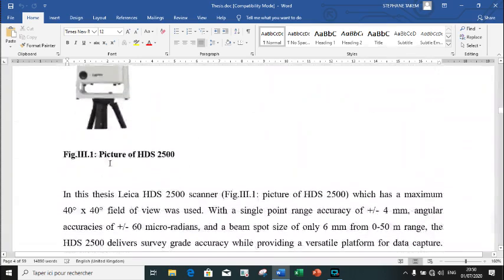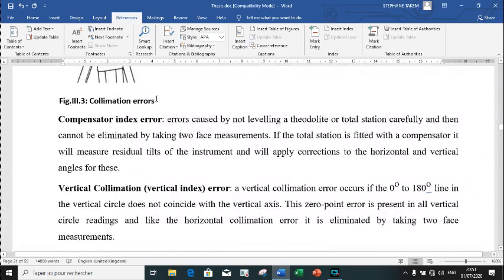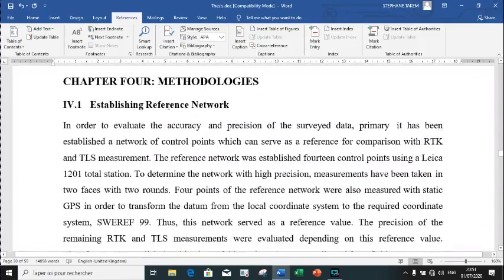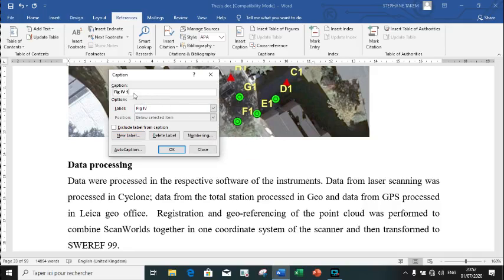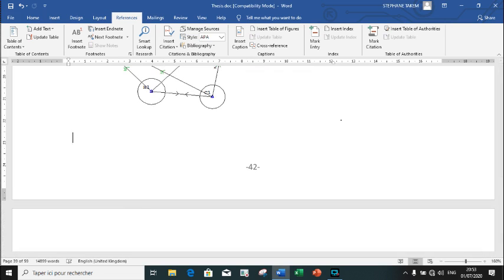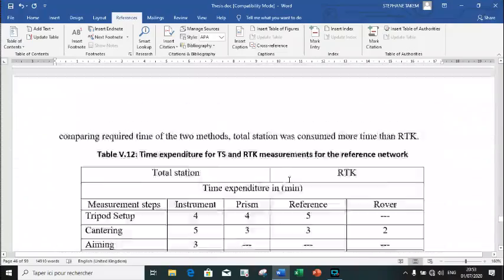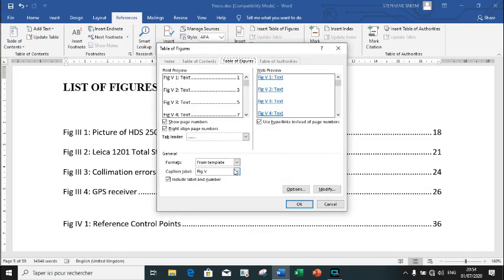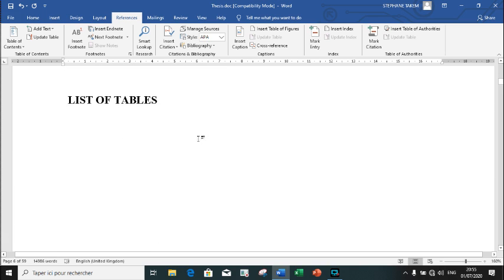How to Generate list of Figures or Tables in WORD Software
In this video you will learn how to generate automatically list of figures or list of Tables in WORD Software.

The tutorial is interesting, just watch it